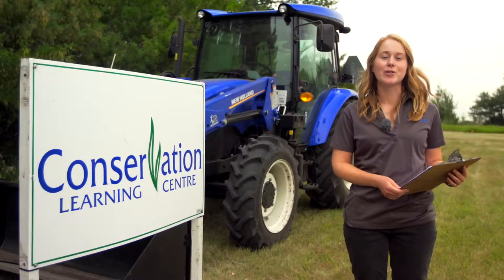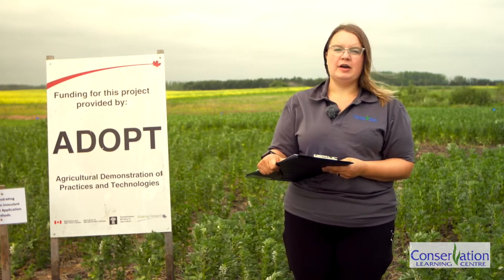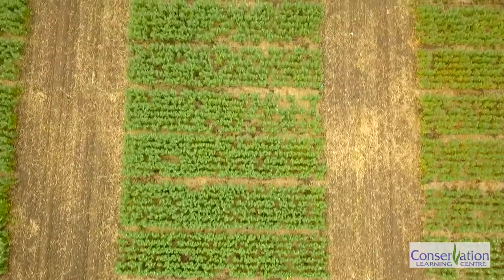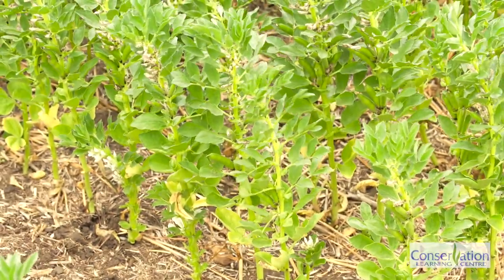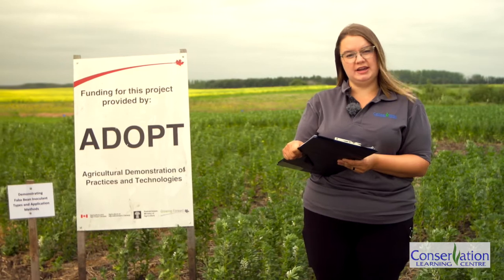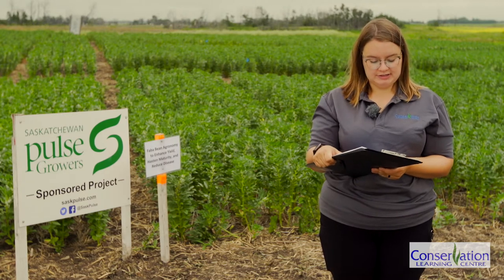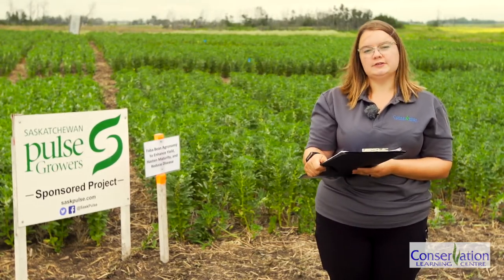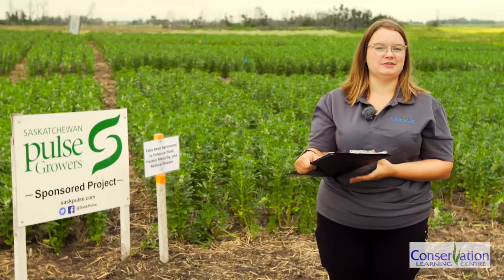Demonstrating Faba bean inoculant and agronomy to enhance yield, hasten maturity, and reduce disease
Zoe Galbraith, who is the Research Assistant at the Conservation Learning Centre (CLC), speaks about our faba bean trials at the Conservation Learning Centre's 2021 Virtual Field Day. Faba beans are not yet widely grown across the north-central region of Saskatchewan, and as a result there are a lot of questions about their production. The first trial Zoe tells us about is the ADOPT funded faba bean inoculant trial. The CLC heard concerns from local producers about faba bean inoculant effectiveness, and wanted to help provide insight into how well different types of inoculant work, and their costs and benefits for local producers in north-central Saskatchewan. The second trial Zoe talks about is the Saskatchewan Pulse Growers funded trial looking at faba bean agronomy. This trial demonstrates different seeding dates (early and late), seeding rates, and using a foliar fungicide. It aims to assess the ability of an early seeding date to optimize faba bean yield, determine the effects of a higher seeding rate than typically recommended on disease, maturity, and yield, and evaluate the capacity of fungicide applications to reduce disease, enhance yield, and potentially influence maturity. The trial is being conducted at 5 other Agri-Arm sites across Saskatchewan to demonstrate potential differences across different regions of the province. For more information on this trial and others, please visit our where we post reports and results of many of our trials.

Thank you to our Field Day sponsors the Saskatchewan Wheat Development Commission and the Saskatchewan Flax Development Commission. Also, a big thank you to our CLC staff for working so hard this 2021 field season.